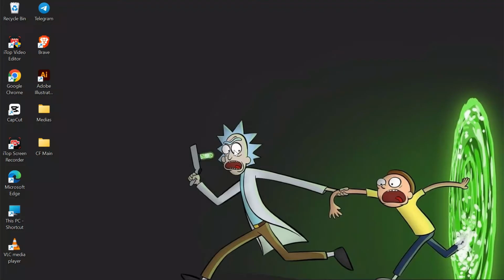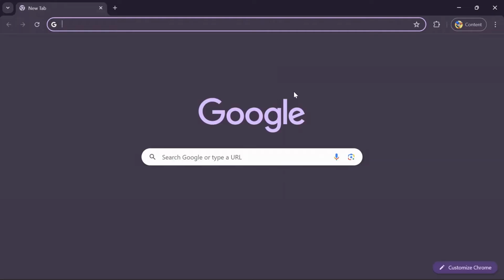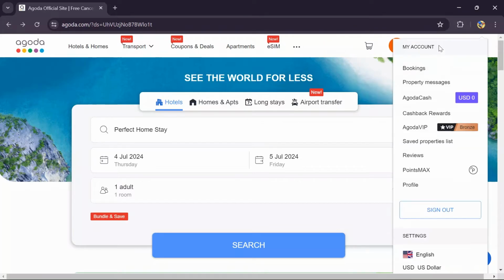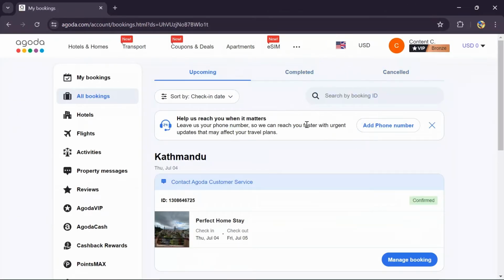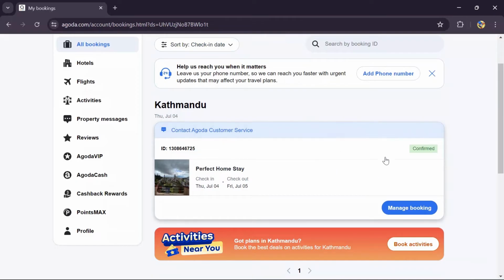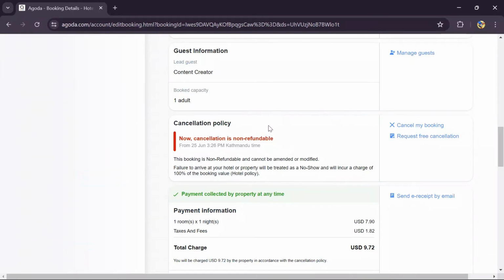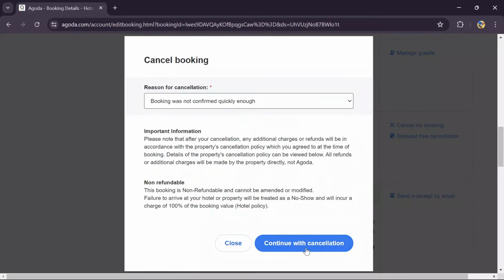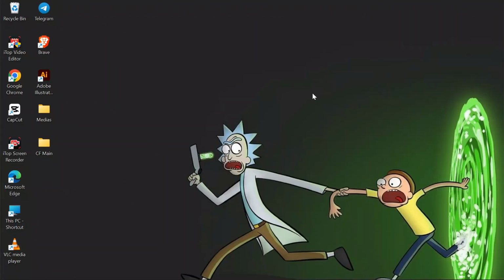How to Cancel Non-Refundable Bookings on Agoda (2024)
Learn how to cancel non-refundable bookings on Agoda's platform. This video provides tips and steps to navigate cancellation policies and procedures effectively.